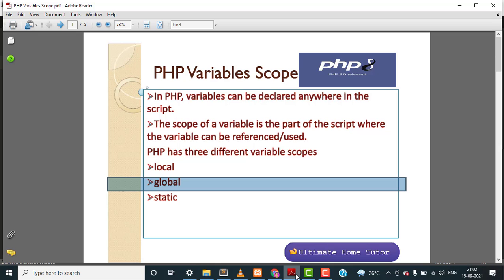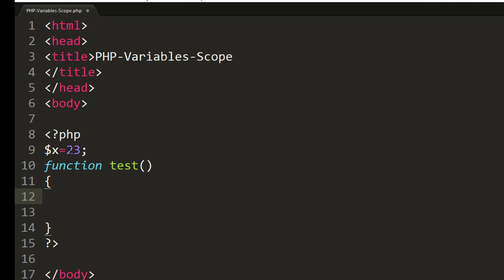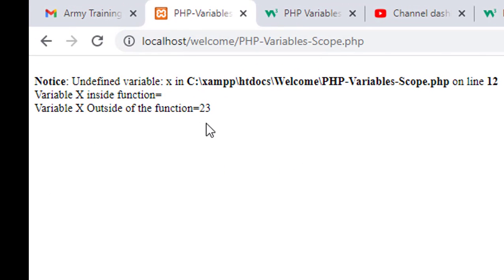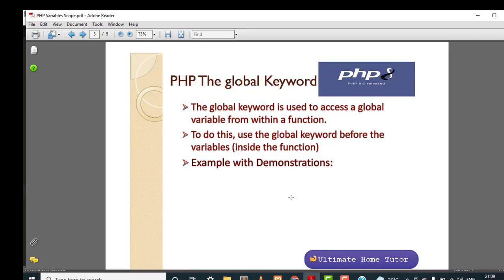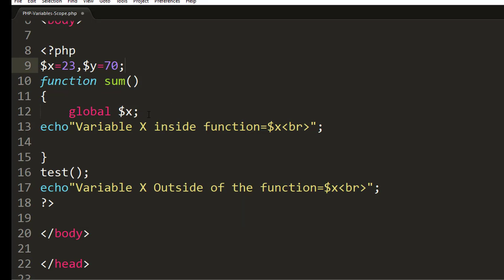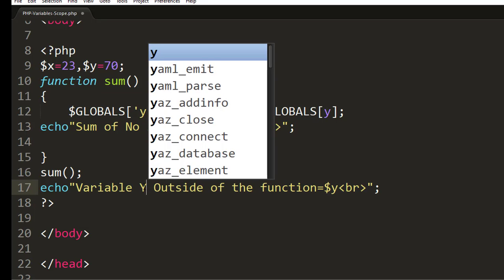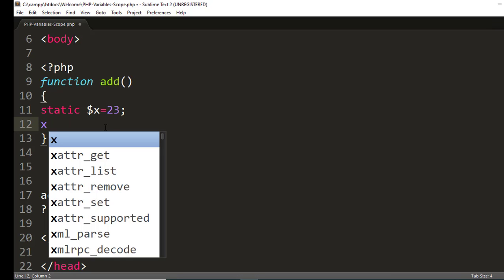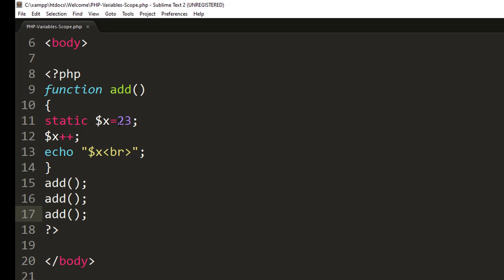PHP Variables Scope lect 4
This course started from Basics of Php to Advance PHP and Then Larvel Development